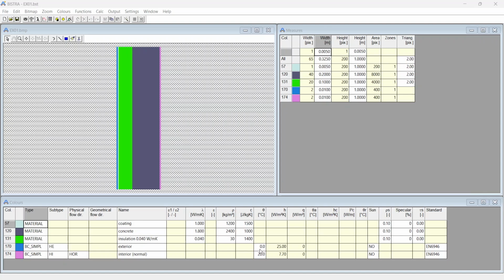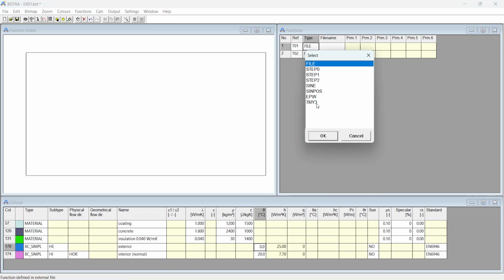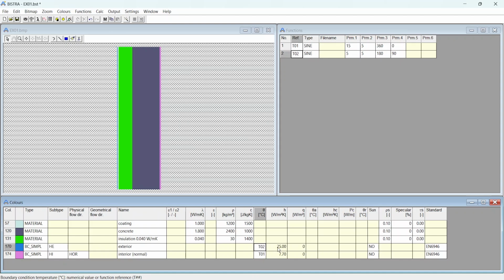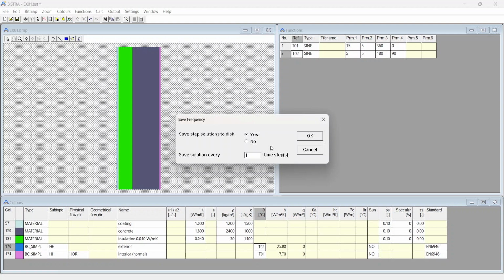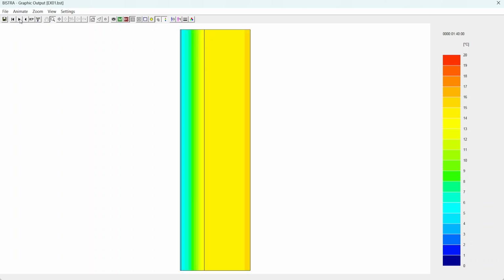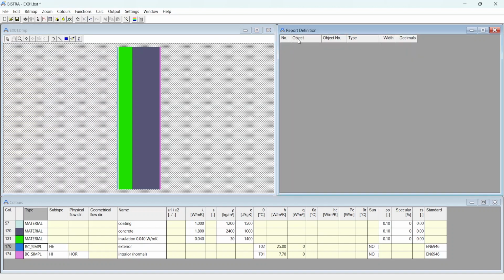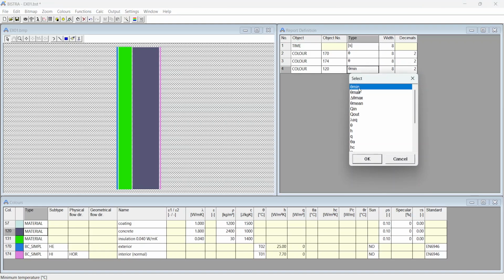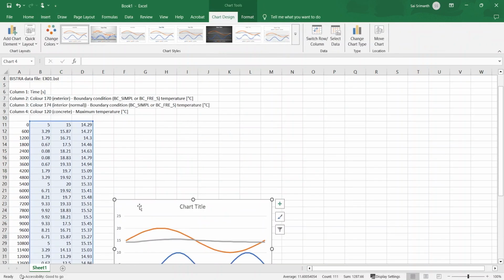Physibel BISTRA Tutorials: Dynamic Simulations